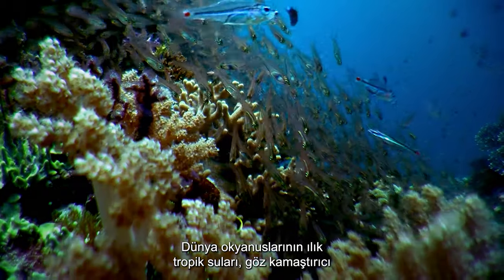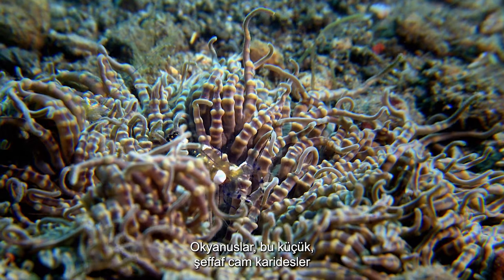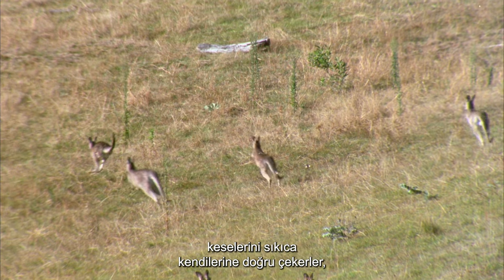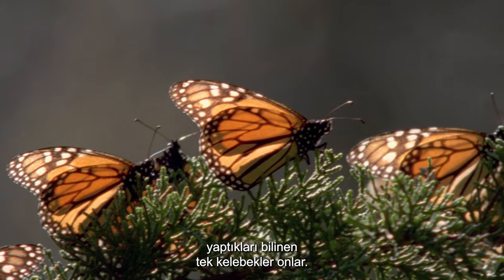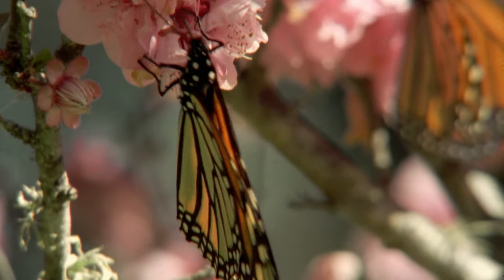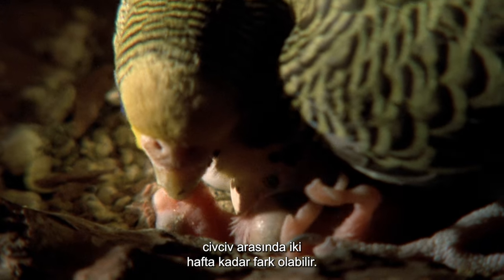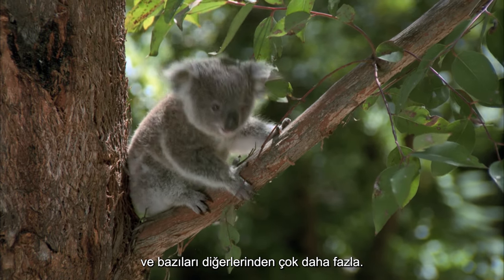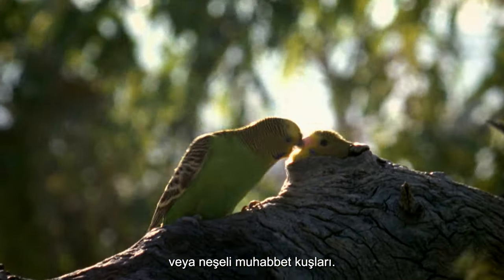WORLD'S CUTEST ANIMALS! | Wildlife Documentary | 4K Animal Documentary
Cutest Animals - Adorable Animals - Animal Babies - Wildlife Documentary - 4K Animal Documentary

Who is the cutest in the animal kingdom? Is it the clownfish? Is it the Australian kangaroo, with its baby-carrying pouch? Or maybe the wild budgie?

Wild Ones takes a hard look at the rhythms of nature as shown through the wonders of the animal kingdom. It explores different aspects of animal behavior, including hunting techniques, feeding habits, family relationships, defense mechanisms, courtship, and mating rituals. Each episode highlights a different path of animal evolution to ultimately determine the king of the animal kingdom.

Docuworld